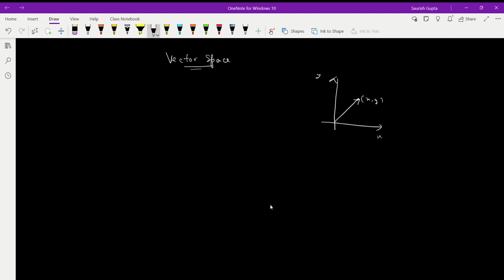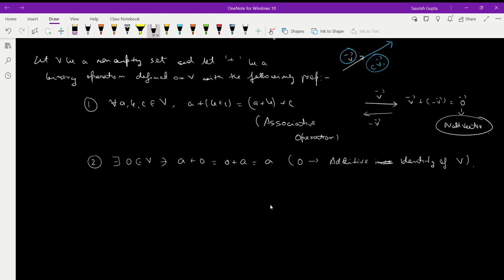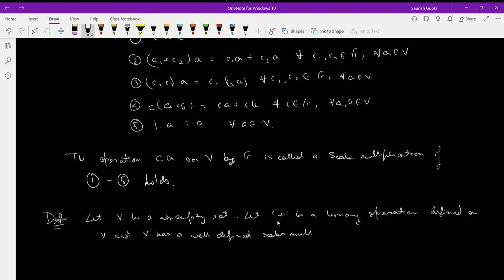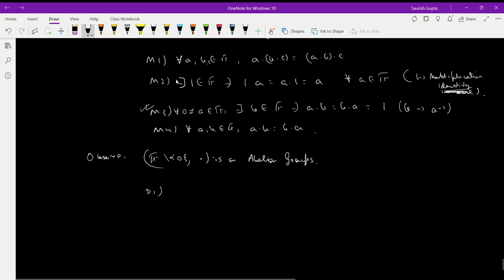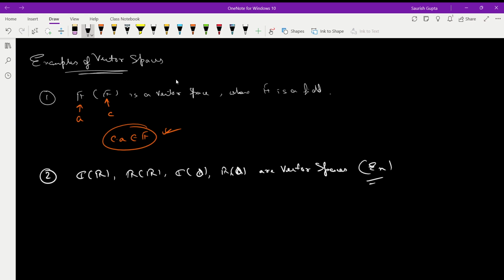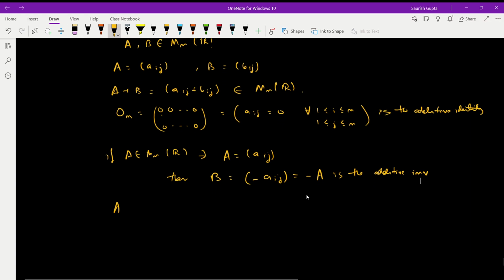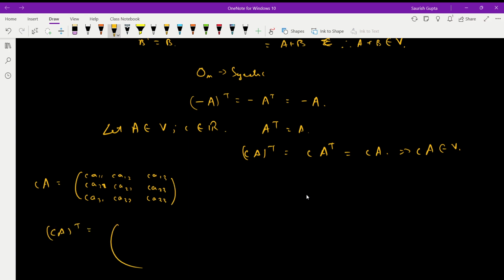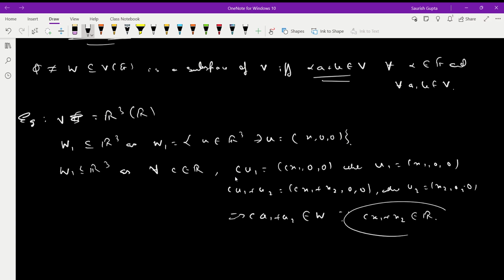AN INTRODUCTION TO VECTOR SPACE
this lecture contains the precise definition of a VECTOR SPACE, a FIELD and few considerable examples, along with the concept of a SUBSPACE and the SUBSPACE CRITERIA